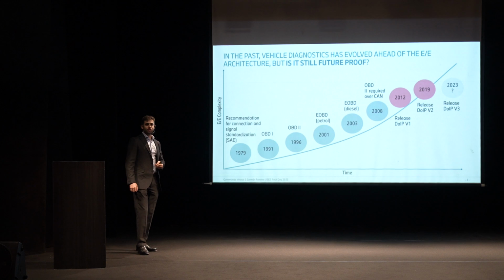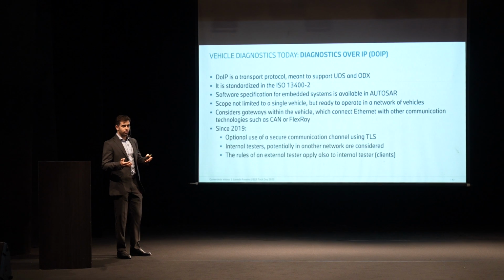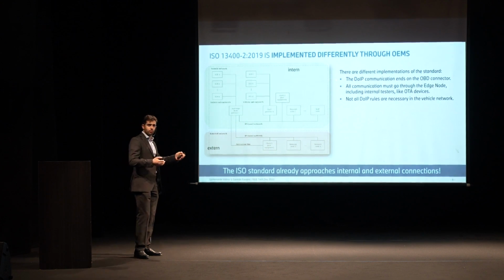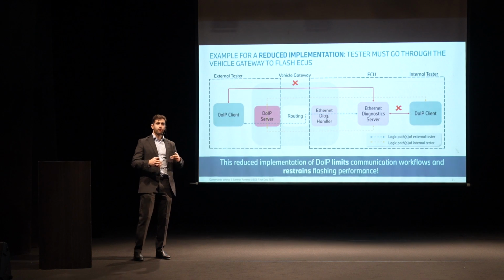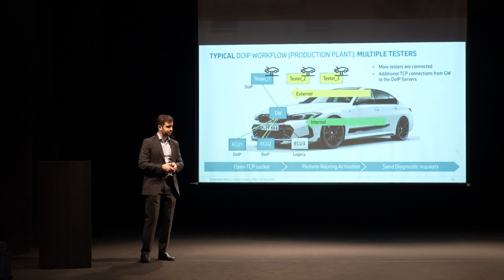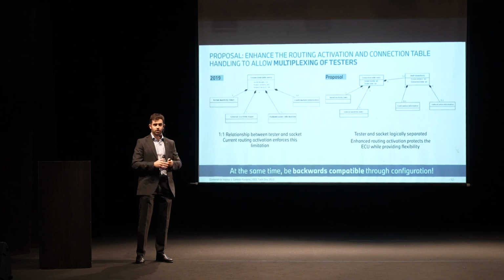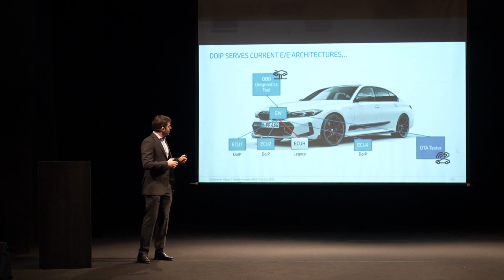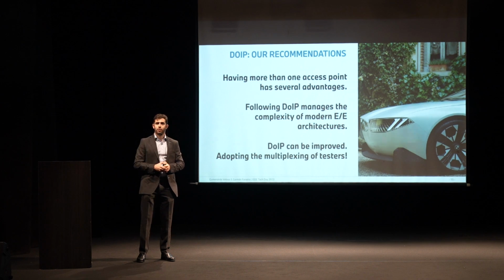DoIP Optimization for Zonal Architectures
Germán Ferreira, BMW AG (Speaker)
Gumersindo Veloso Cauce, BMW AG